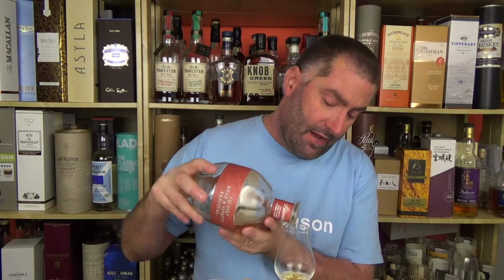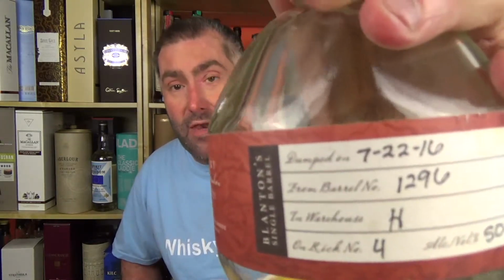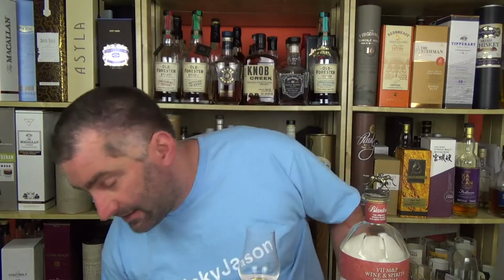#59 - Blanton's VII M&P Wine & Spirits Festival Single Barrel Bourbon Review from WhiskyJason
WhiskyJason reviews Blanton's VII M&P Wine & Spirits Festival Single Barrel Bourbon